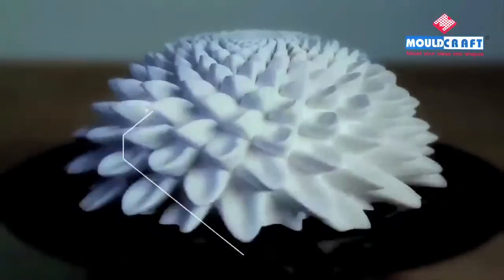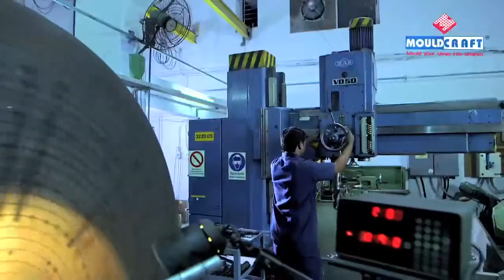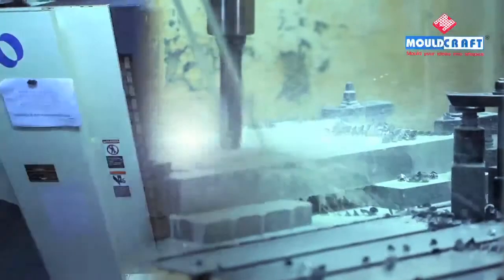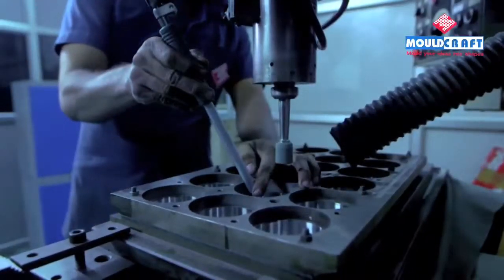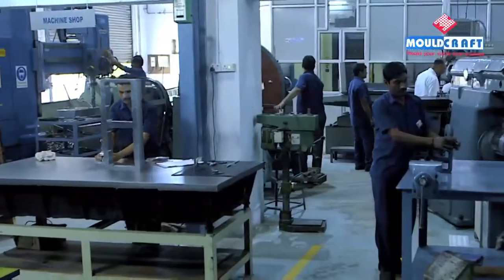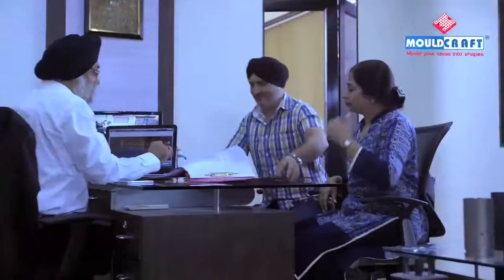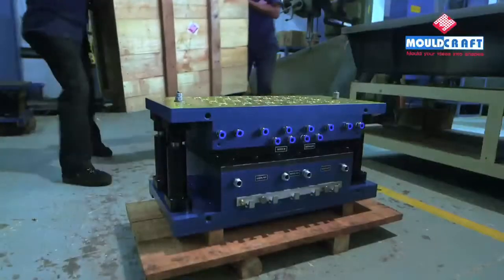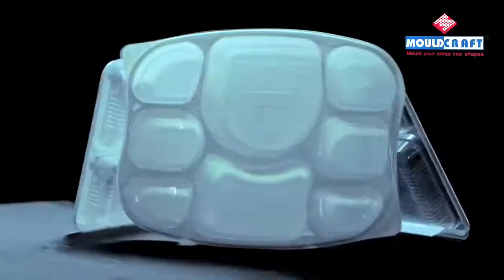Mouldcraft Industries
Mouldcraft Industries is the largest and one of the best thermoforming mould manufacturing unit with most specialised computerised unit as CNC Turning,Vertical M/C Centre, CAD / CAM technology.